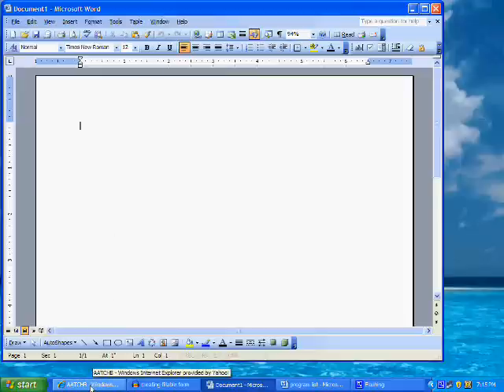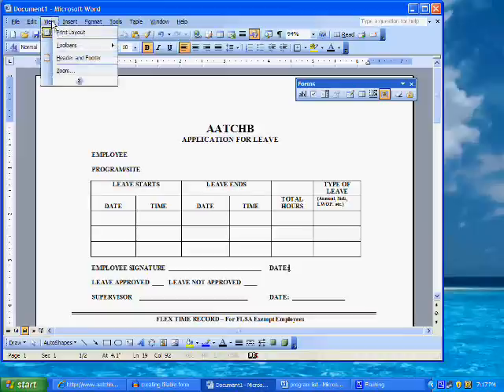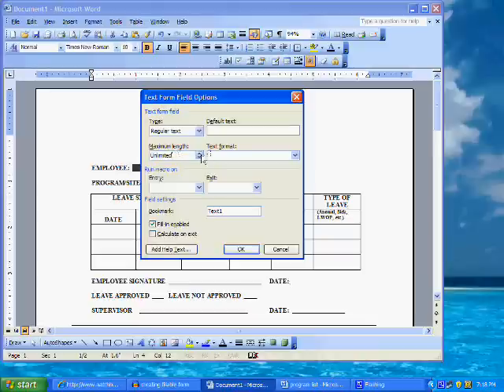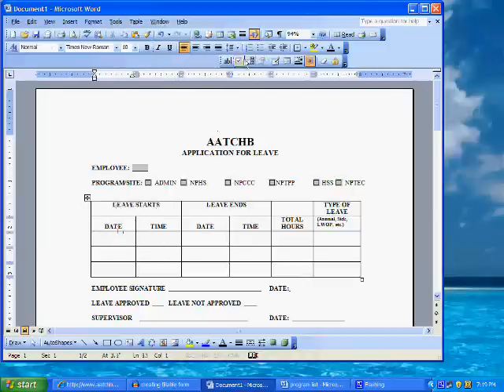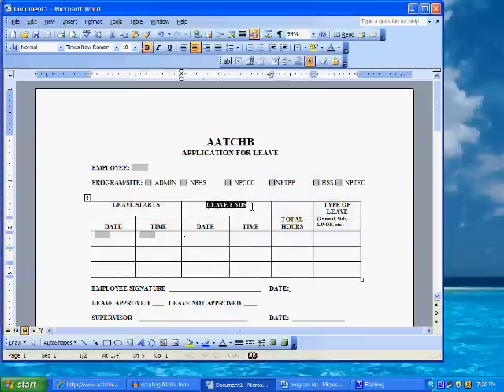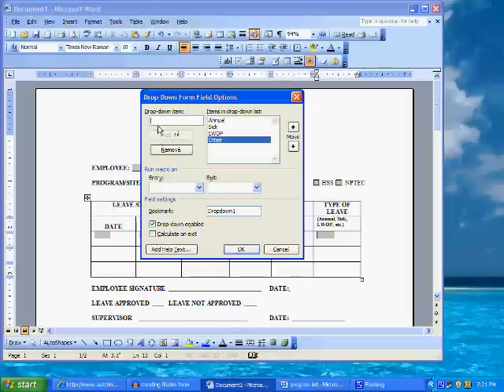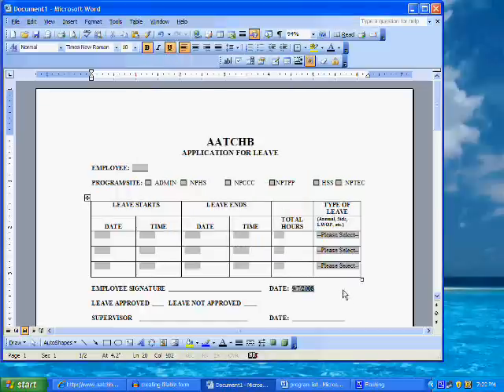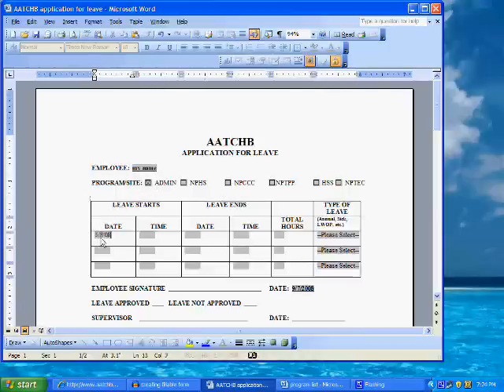Word Creating a Fillable Form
AATCHB Staff Excel Training created in 2008.